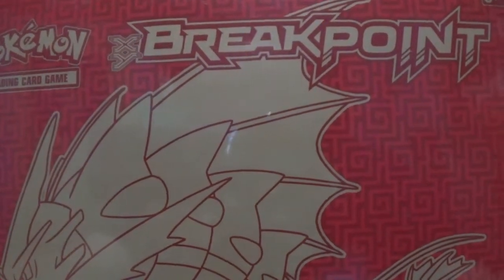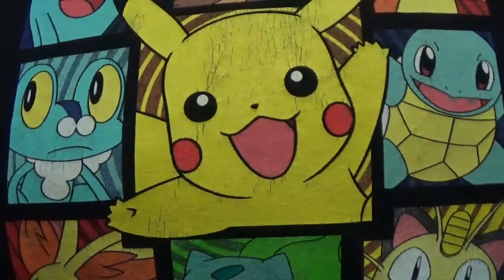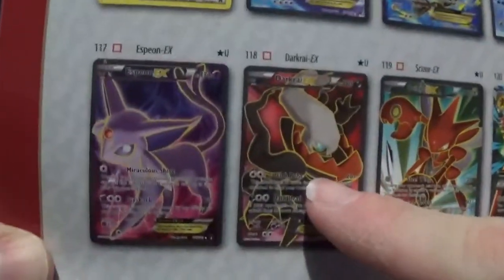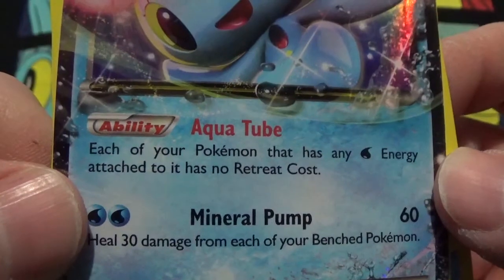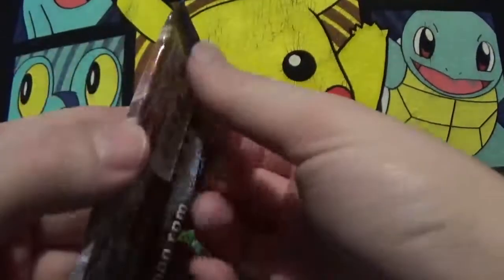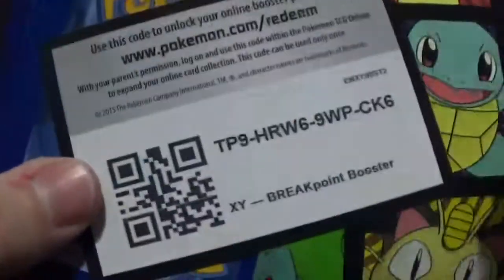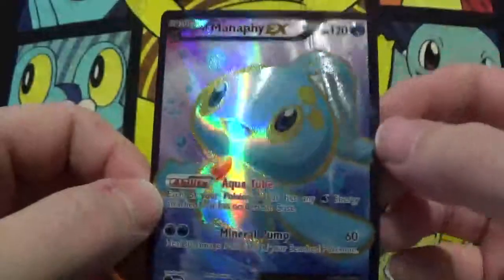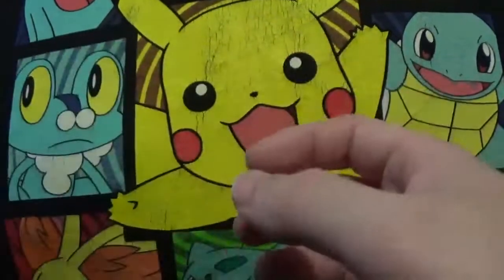Opening a BREAKpoint Elite Trainer Box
What's up everybody? In this video I will be opening a Breakpoint Elite Trainer Box!